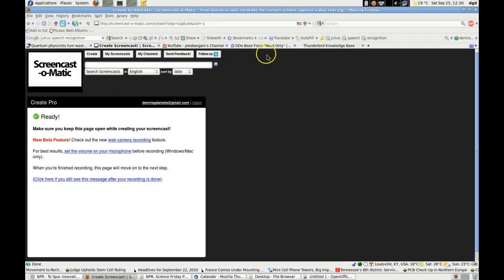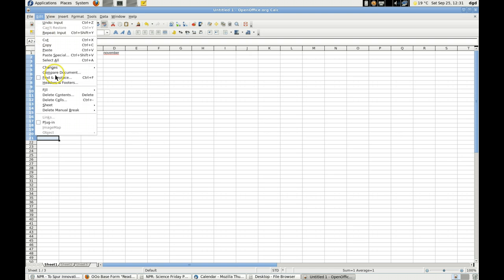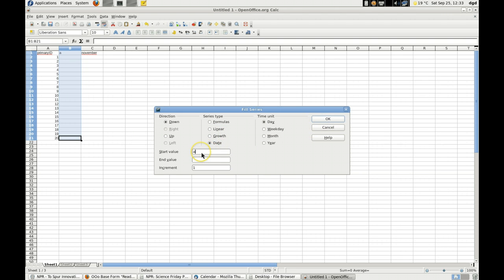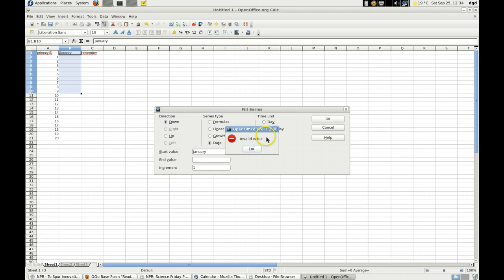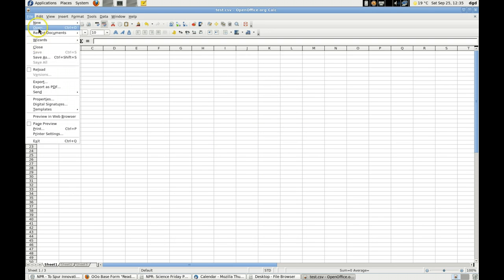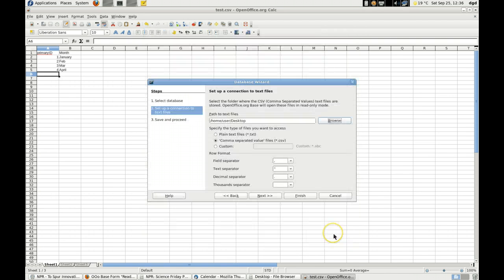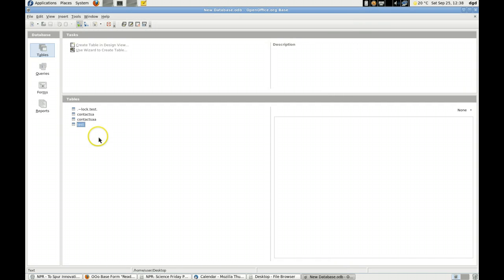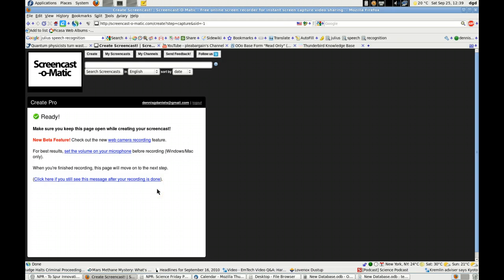troubleshooting: OOo Base Form does not play well with spreadsheets or CSV!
OOo Base Form does not play well with spreadsheets of CSV!

Somebody at OpenOffice BASE needs to explain how to use their forms because OOo BASE refuses to read CSV and Spreadsheets... which happens to be the way most small DBS begin!

Frankly quite strange that a database tool refuses to use CSV or Spreadsheet data as editable source files